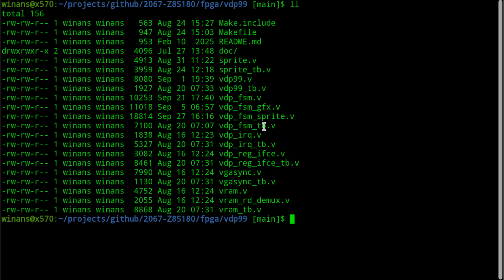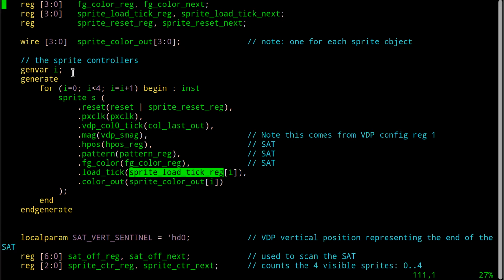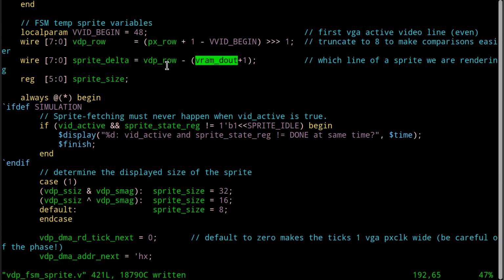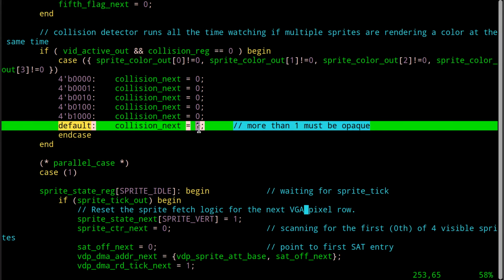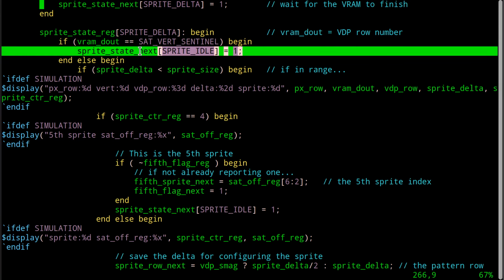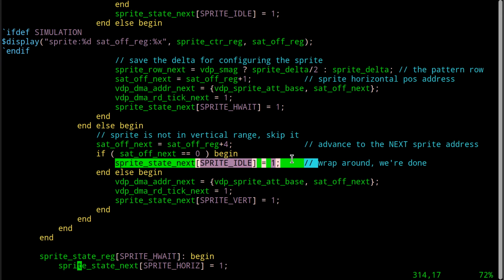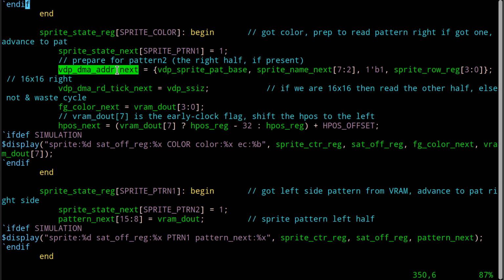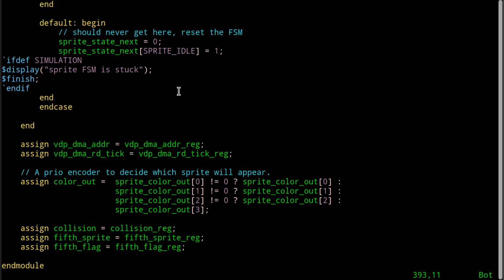Z80 Nouveau Sprites FSM pt. 1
Details of the sprite logic in the Z80 Nouveau VDP finite state machine Verilog modules.

This provides an implementation of a TI9118-compatible graphic display.

All the code and hardware used in this video are in the following github repos:

Here are some videos where I talk about the TI99 VDP chip that this project code is emulating
The VDP video is related to the Z80 Retro! project with its own playlist that includes other videos including VDP software debugging